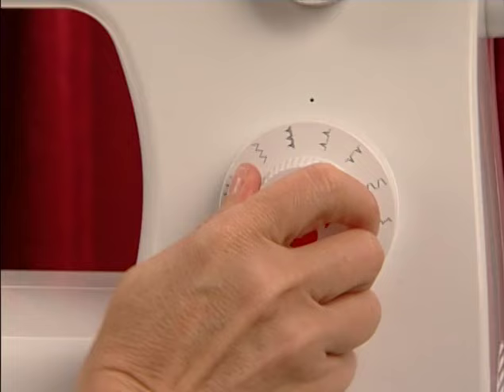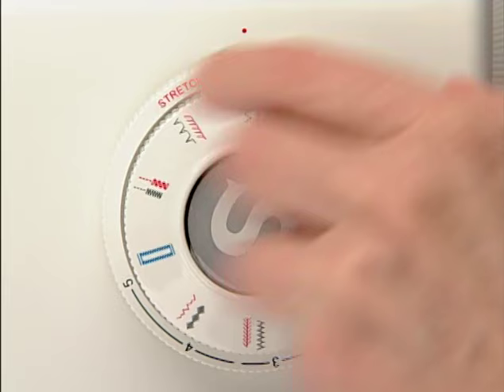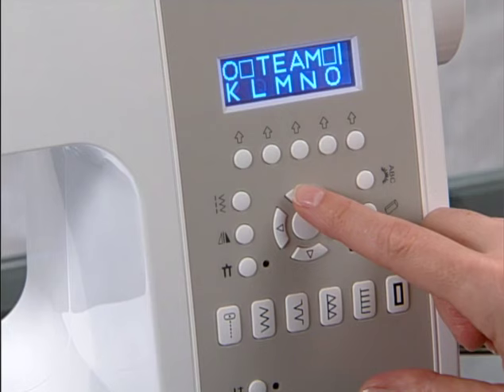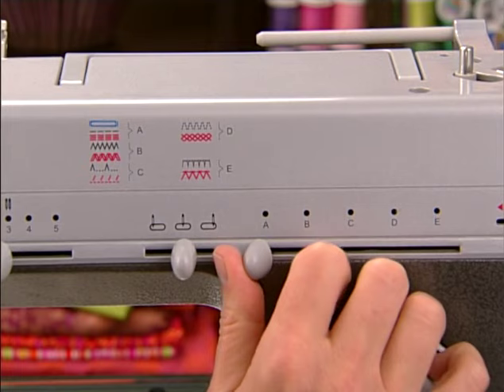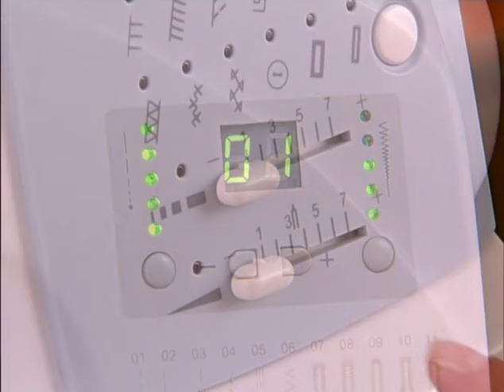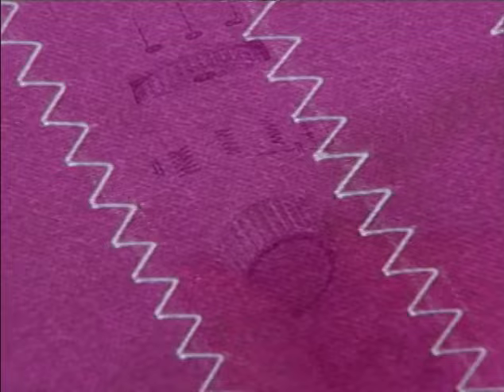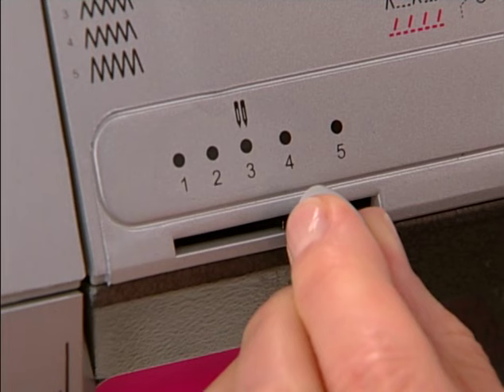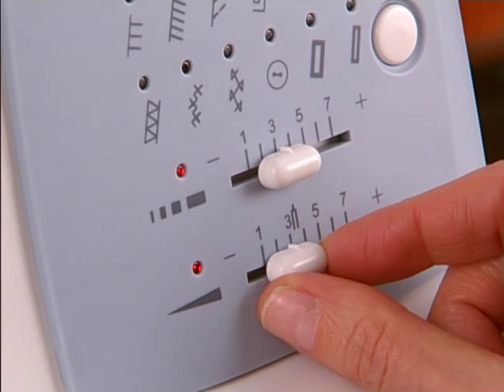SINGER® Sewing Machine Basics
Learn the basics about your machine and how to get started sewing.